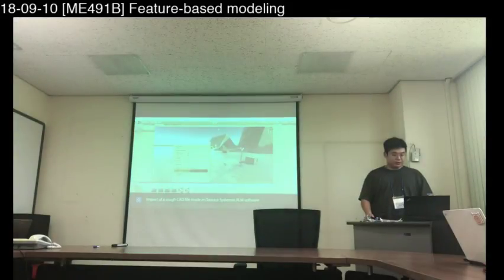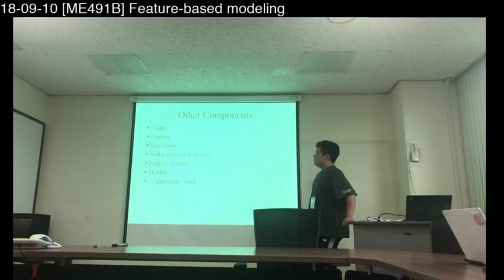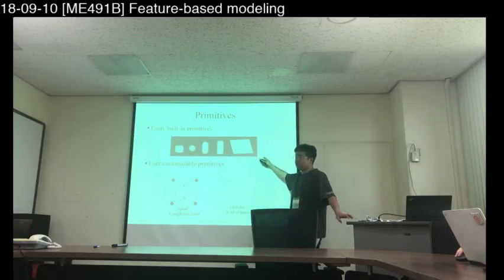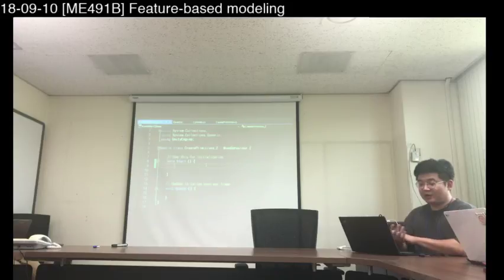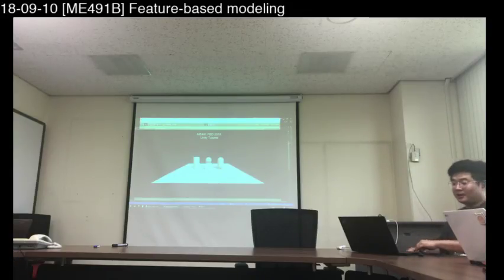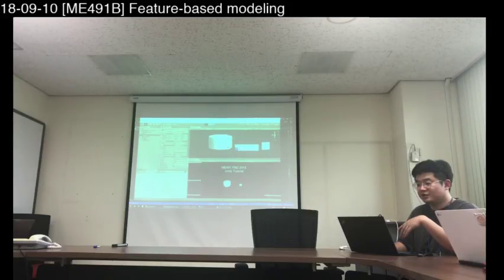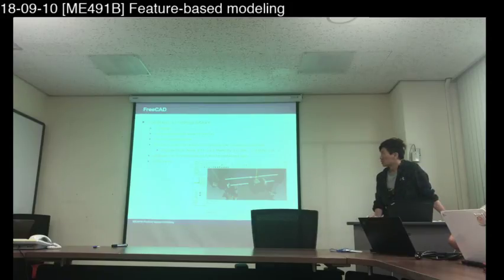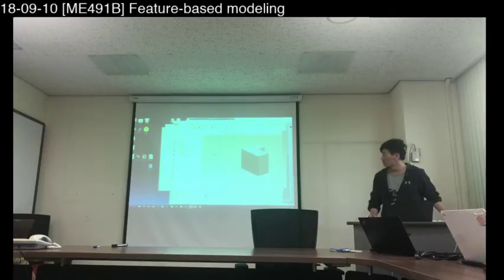2018-09-12 ME491 Invited lecture(Unity tutorial and introduction to open source CAD)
Part 1. Unity tutorial
Lecturer: Imgyu Kim in iCAD Lab. at KAIST

Part 2. Introduction to open source CAD systems
Lecturer: Youngki Kim in iCAD Lab. at KAIST